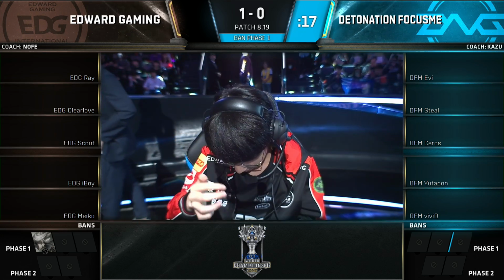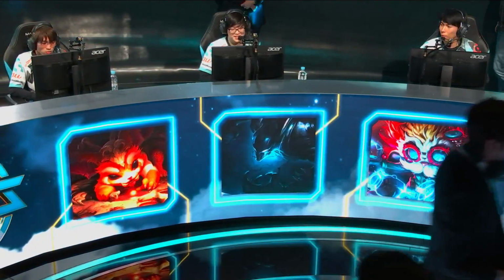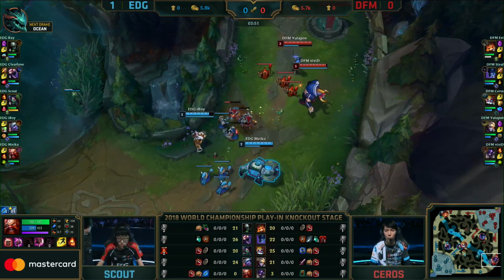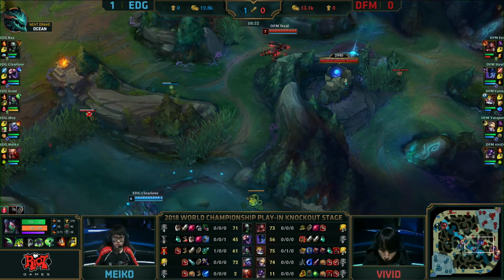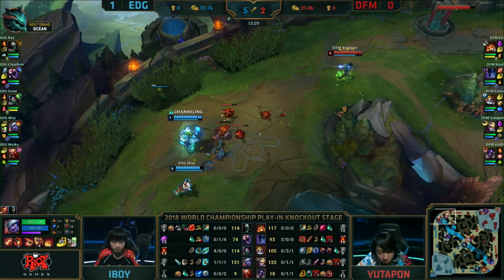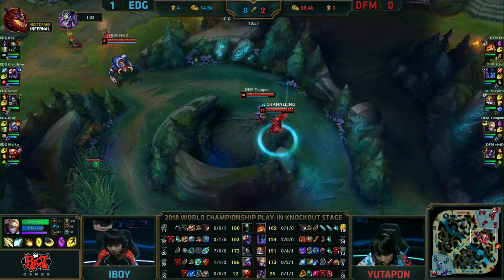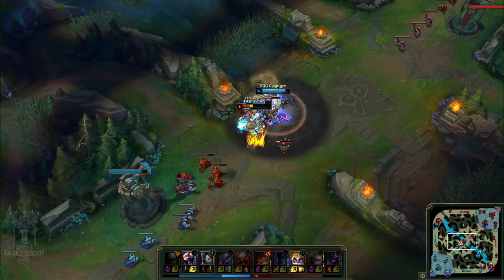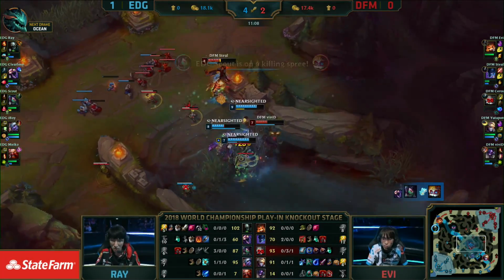EDG vs DFM | Game 2 | Worlds Play-In Knockouts | EDG vs DFM (2018)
2018 World Championship Play-In Knockouts Day 1 Game 2

Edward Gaming vs DetonatioN FocusMe

Edward Gaming Lineup:
Ray - Top Urgot
Clearlove - Jungle Skarner
Scout - Mid Akali
iBoy - Bot Tristana
Meiko - Support Gragas

DetonatioN FocusMe Lineup:
Evi - Top Gnar
Steal - Jungle Nocturne
Ceros - Mid Heimerdinger
Yutapon - Bot Ezreal
viviD - Support Alistar

Watch all matches of the split here from all of our leagues: NA LCS, EU LCS, LCK Champions Korea, LPL.

You can always learn more and view the full match schedule